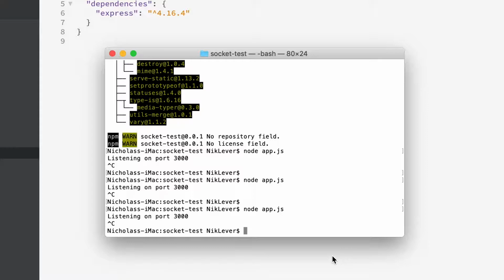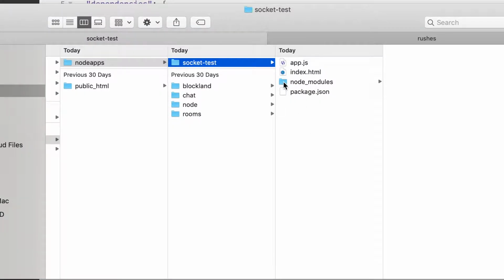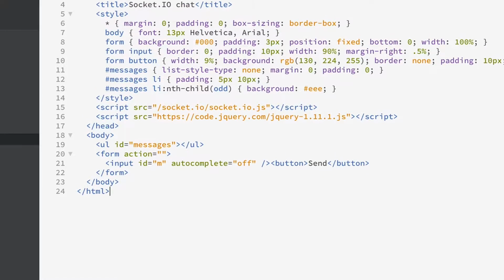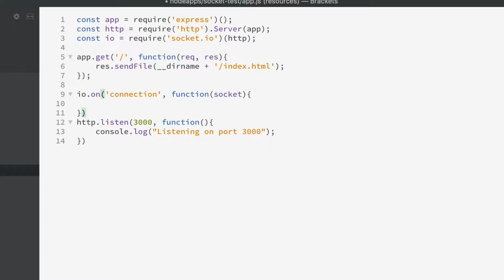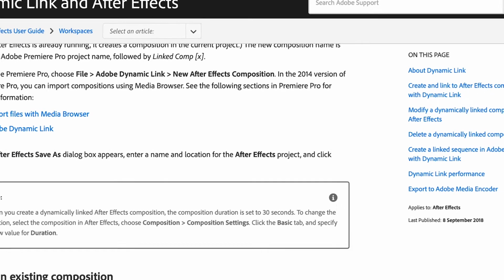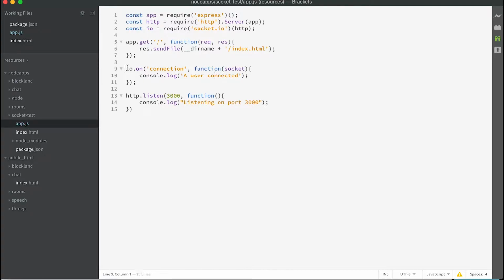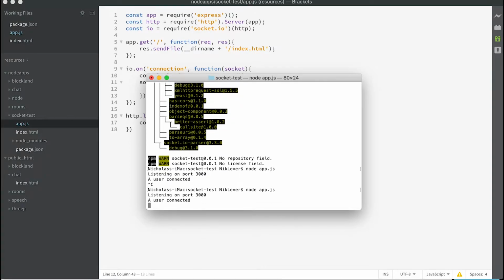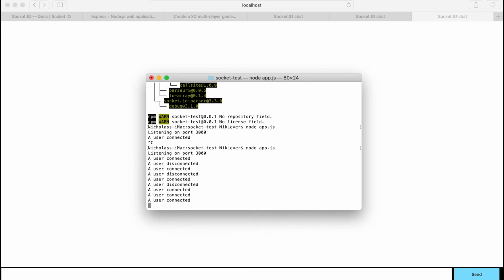Create a 3D Multi-player Game using THREE.js and SOCKET.io - part 4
This video is from my Udemy course. Get the full course for a great discount by following this

The resources you need to follow along with the course are